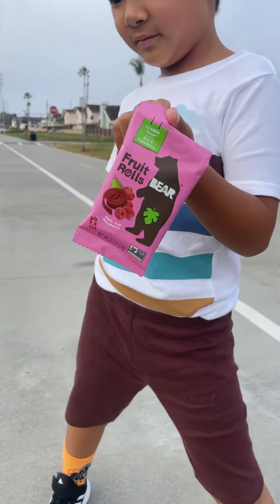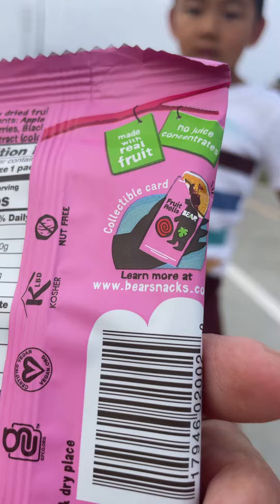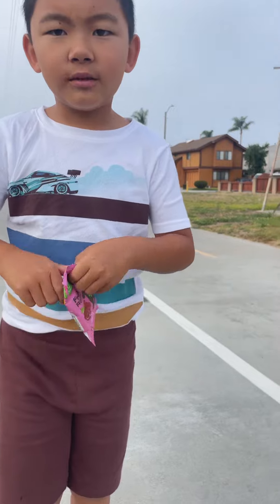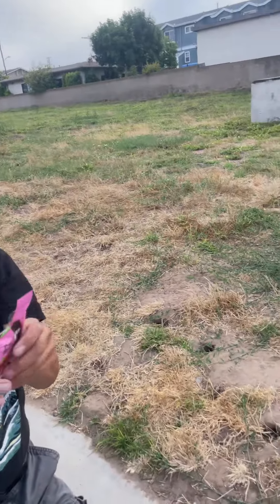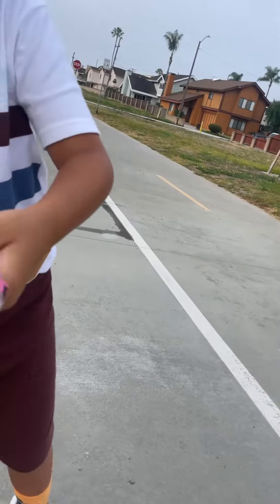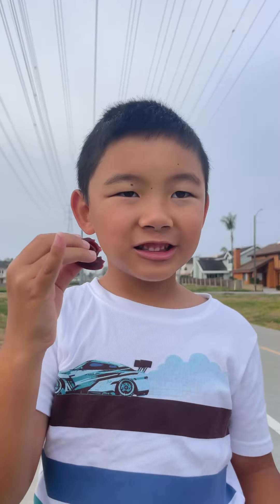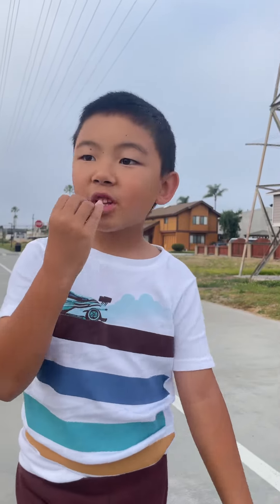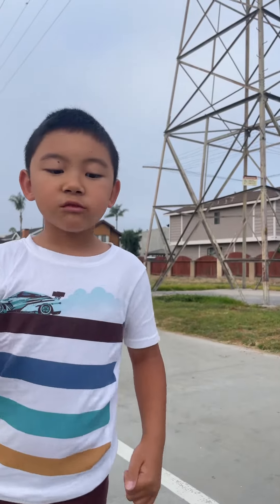Kyle’s Playtime FOOD REVIEW Bear Snacks Fruit Rolls KID’S Non GMO Vegan KOSHER Nut Free HEALTHY Meal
This is Kyle’s Playtime’s very 1st video on a Food Review we decided to embark upon.

We’d planned to do restaurant reviews, but was inspired to have a quick testimonial referral to recommend the Bear Snacks Fruit Rolls.

Shout out to Jennie and Justin who gave us the Apple 🍎 Pear 🍐 Raspberry Fruit Roll.

It’s Kosher, Non-GMO, No Sugar Added, Vegan, Nut Free, Vegetarian and has just 4 ingredients (dried apples, dried pears, dried raspberries and black carrot extract for color).  Made with real fruit and no juice concentrate.

They have nearly a 1 year packaged shelf life

Each package has 2 rolls and comes with a really nice trading card.

60 Calories
0% Fat
0% Cholesterol
0% Sodium
13 grams (5% RDA) Carbohydrate
2 grams (7% RDA) Fiber
8 grams of Sugar

Try it, you and your child / children should enjoy it.